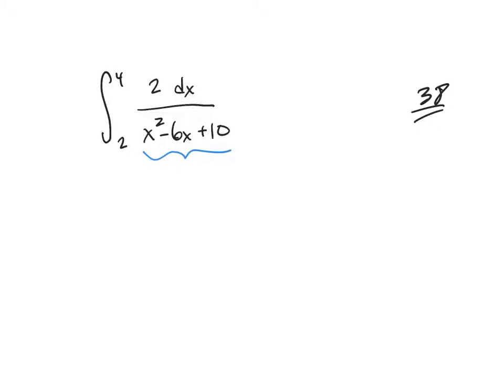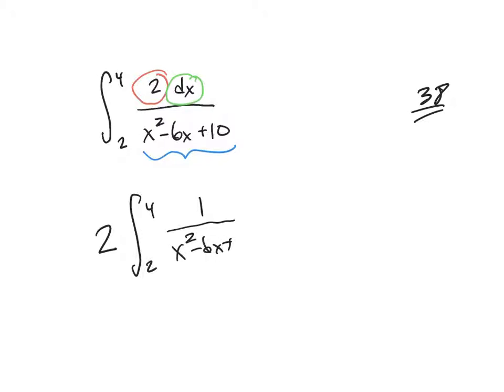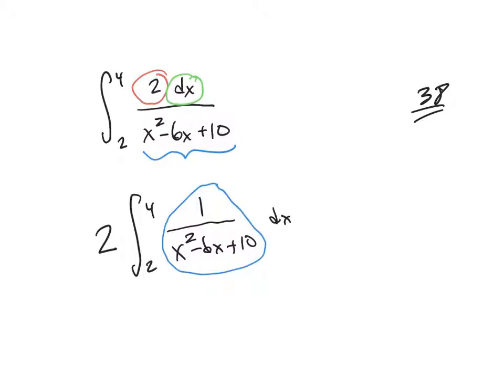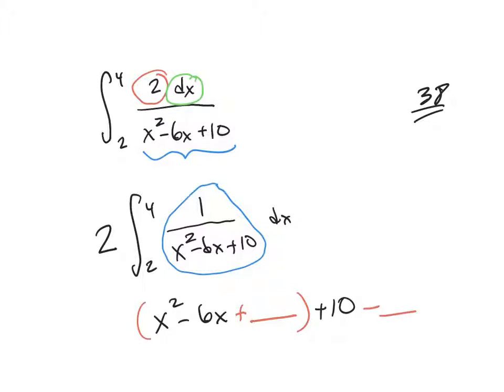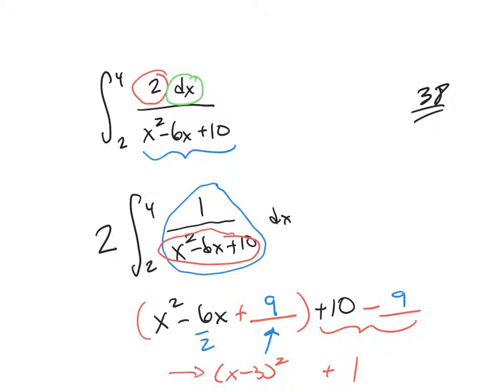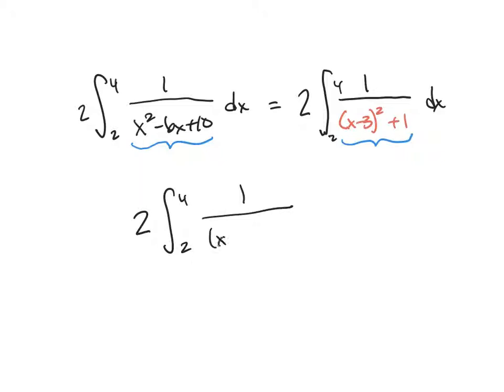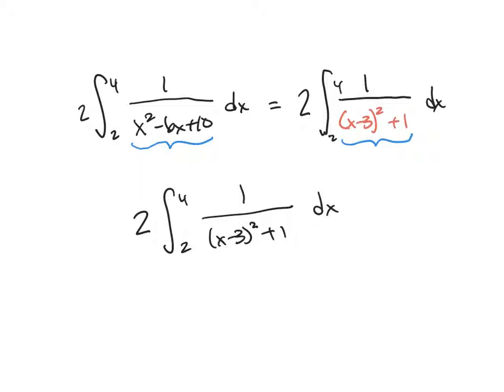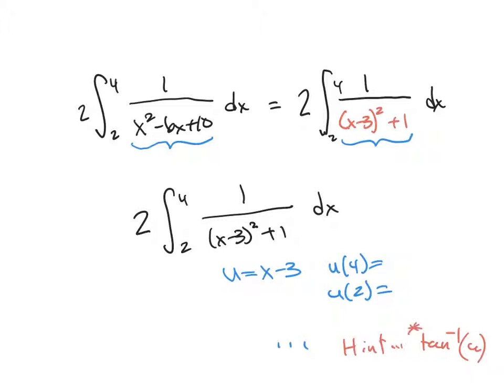Complete the Square in an Integral